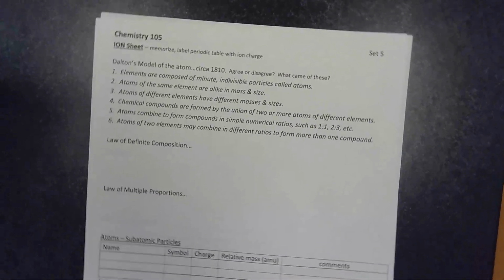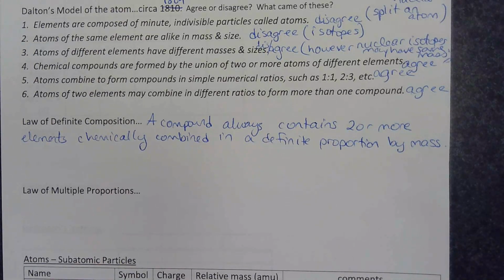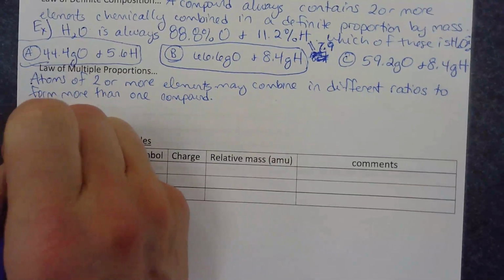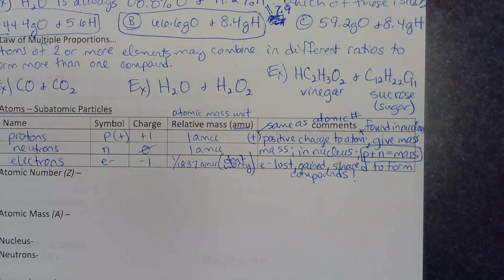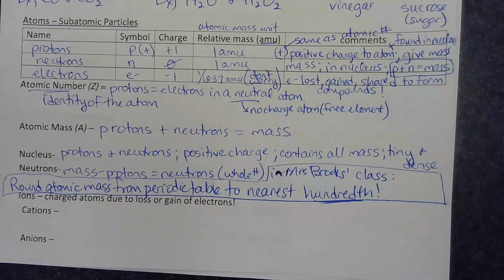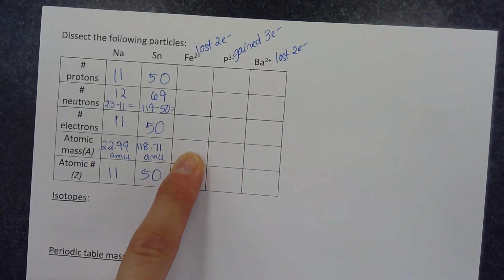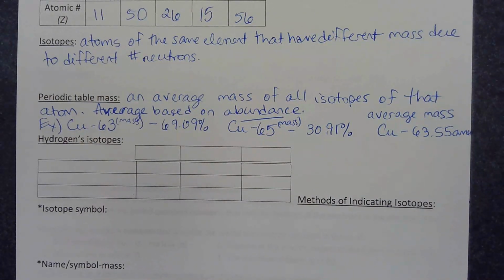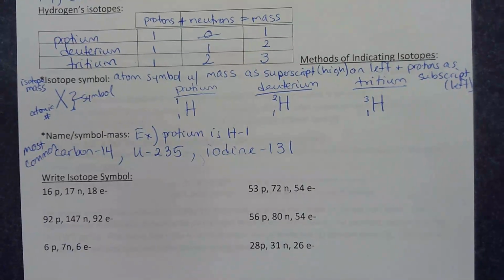Chemistry 105 Day 10 (9 was a test)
Early atomic theory - Dalton.  Laws of Definite Composition & Multiple Proportions.  Subatomic particles - protons, neutrons, electrons.  How ions are formed.  Practice dissecting atoms.  Isotopes -protium, deuterium, tritium.  Isotope symbol and practice writing isotope symbol.